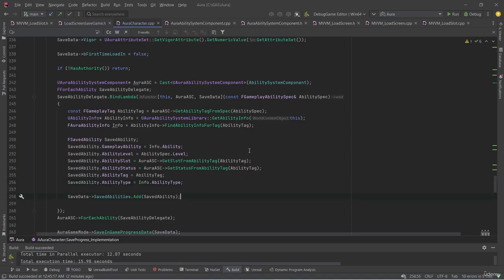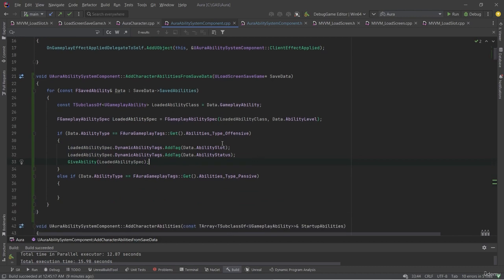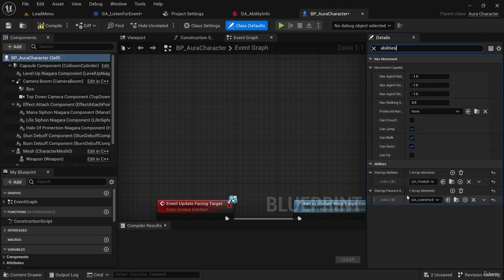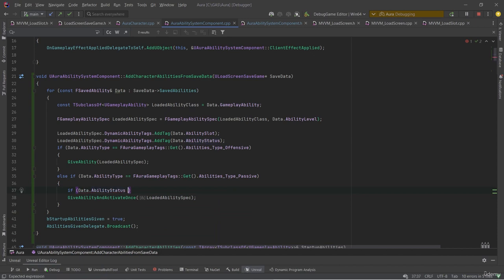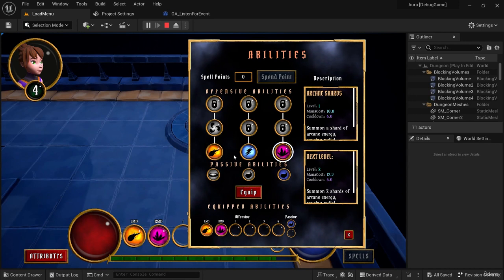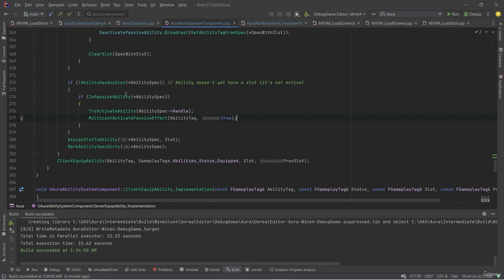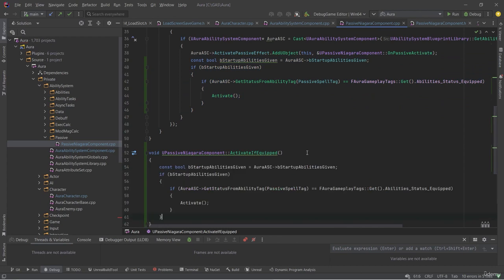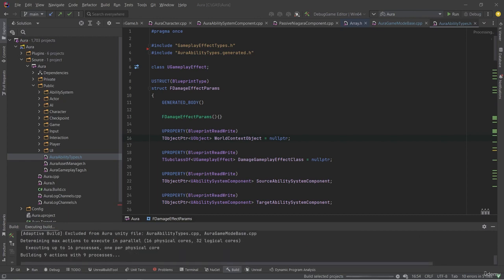11 Loading Abilities